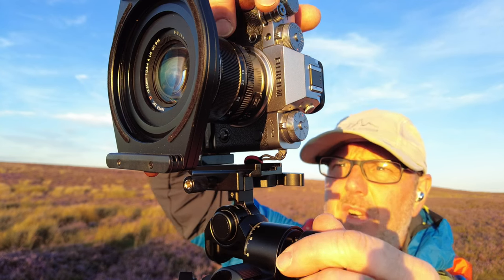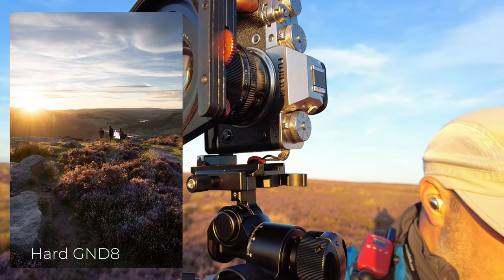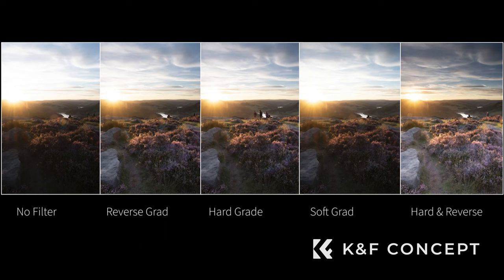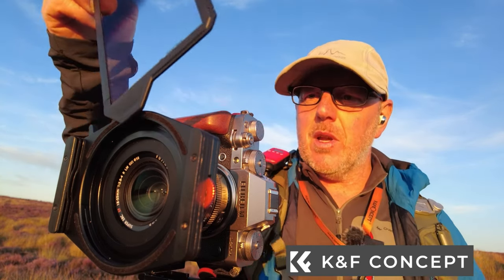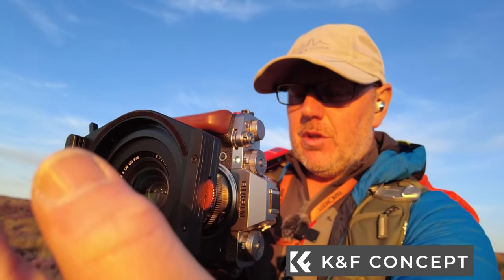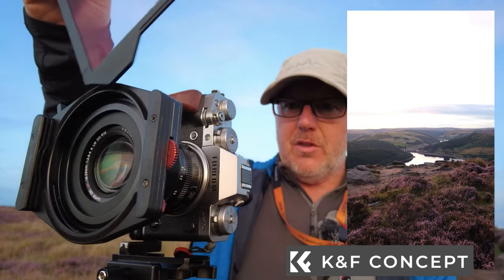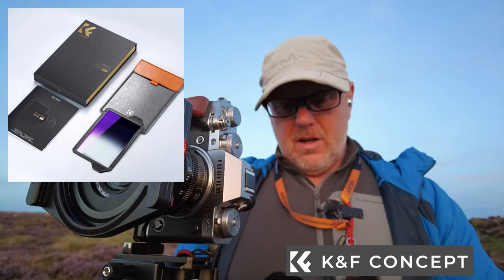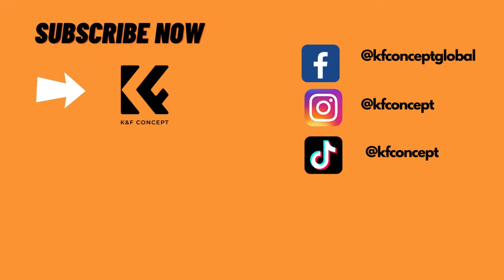How to Use Soft, Hard and Reverse GND Filters in Landscape Photography? K&F Concept GND Filters Test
K&F Concept PRO Square Filter System + Three Versions of GND 8 Filters DEMONSTRATION

GND stands for Graduated Neutral Density. For all these three versions of GND filters, they are used to balance the light ratio and contrast. In this video, the landscape photographer @paulcomptonpdphotography will show you the purposes of the Hard, Soft, and Reveres GND 8 (0.9 stop) filters in life and landscape photography, tell the differences and usages among these three filters.

Soft GND8 Square Filter is suitable for shooting large contrast between the sky and the ground.
It can effectively balance the light ratio and contrast. Ideal for Landscape Photography.

Hard GND8 Square Filter is suitable for shooting scenes where there are dark and light areas at the same time, e.g. the sea level, the skyline after sunset and sunrise, or clouds and flowers on the mountain top.

Reverse GND8 Square Filter is suitable for shooting sunrise and sunset, the light in the middle of the picture is strong, the two sides fade away, and the bright part is in the area of the skyline.

Chapter
0:00-Intro
01:08-Filters Test （Vertical photos）
08:54-Filters Test （Horizontal photos)
12:54-Detailed Usage Instruction
16:25-PRO Square Filter System Explanation
18:30-Outro

Video made by: @paulcomptonpdphotography